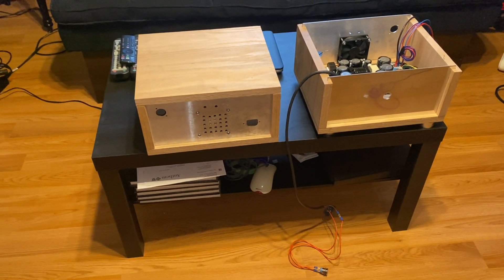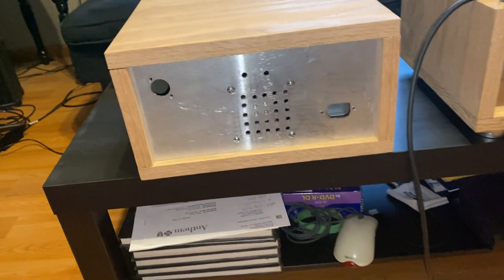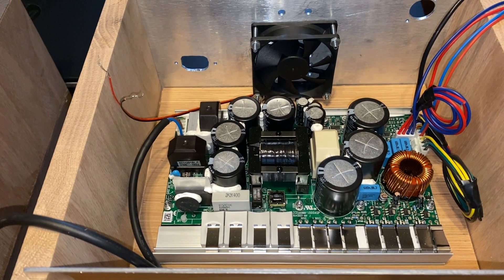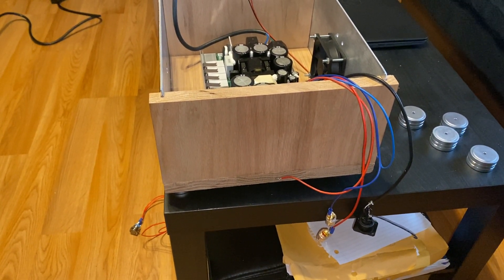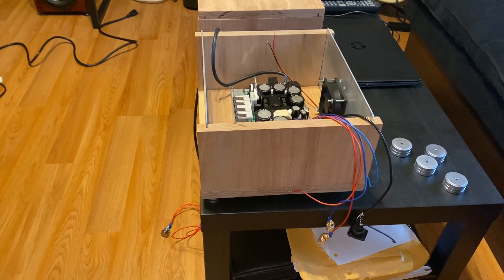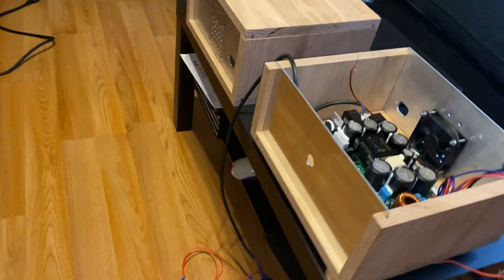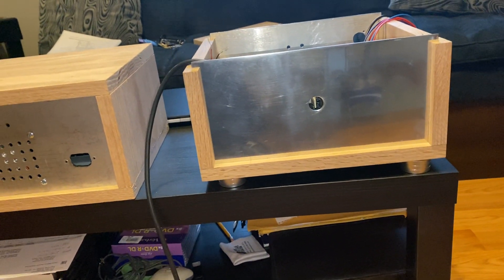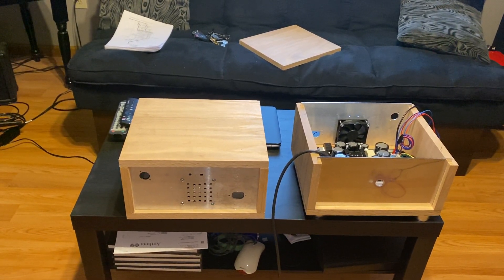Icepower 1000asp amplifier build pt4.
Building 1000watt mono blocks for home stereo with icepower amp board.